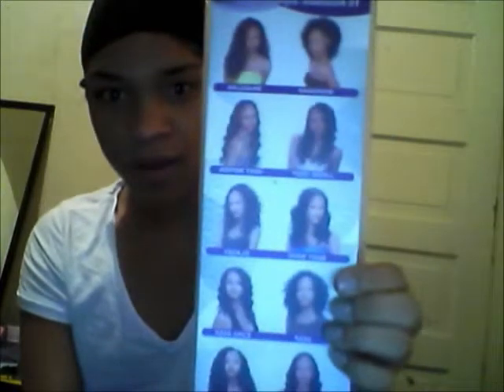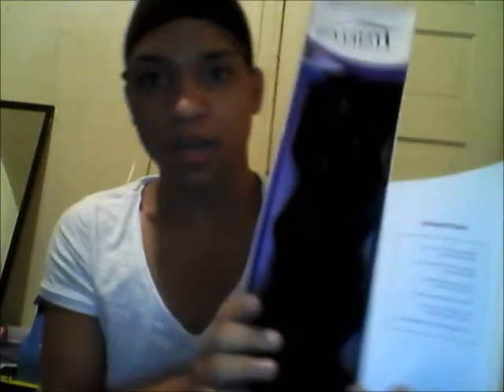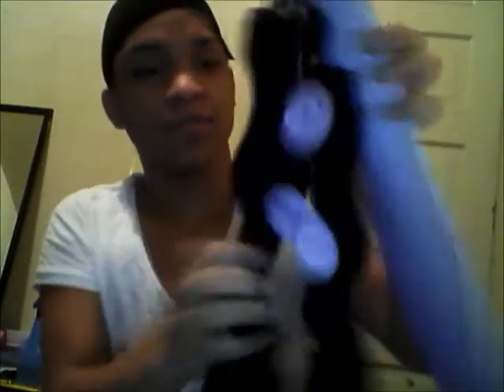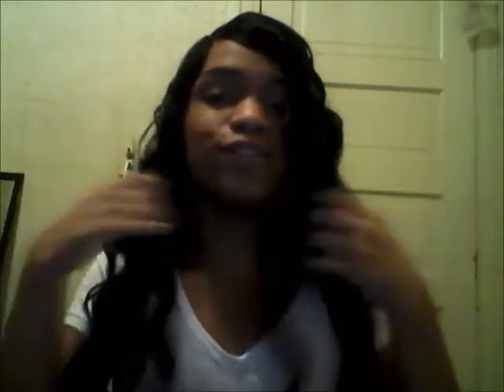outre timeless sexy motion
hair review